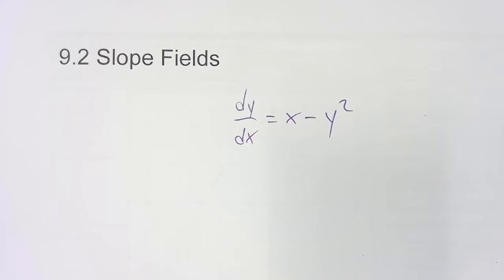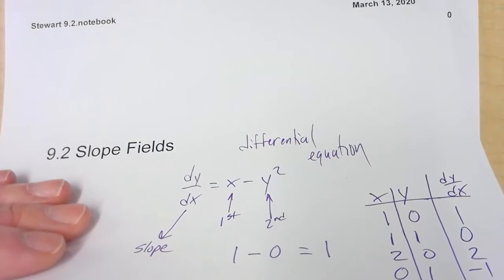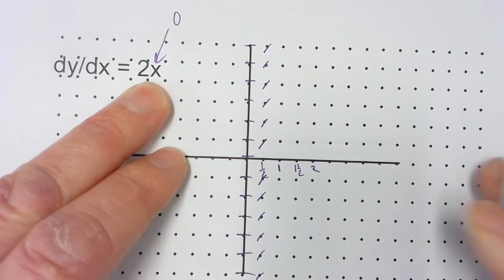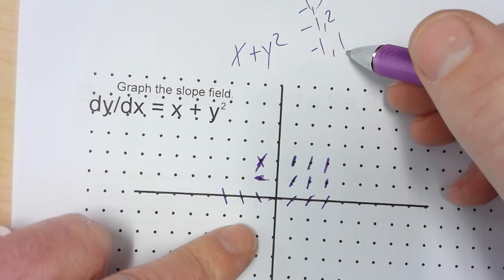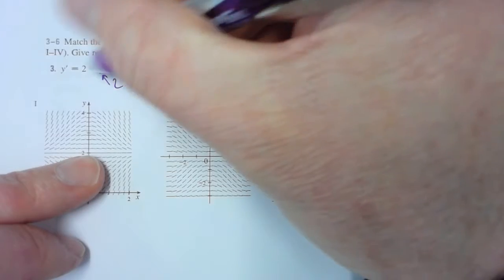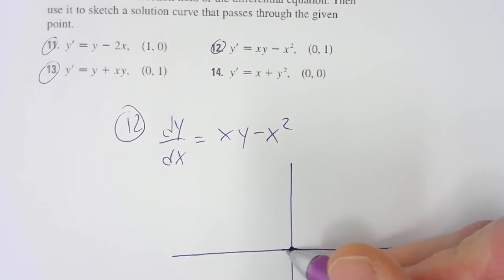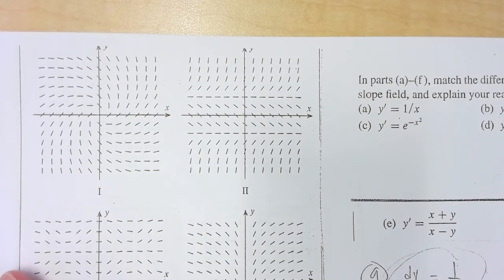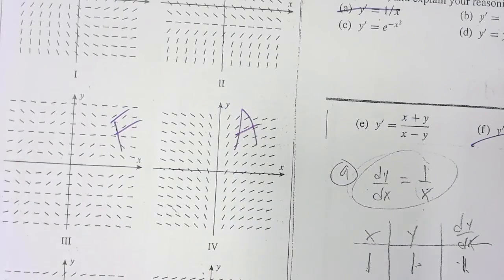9 2 Slope Fields